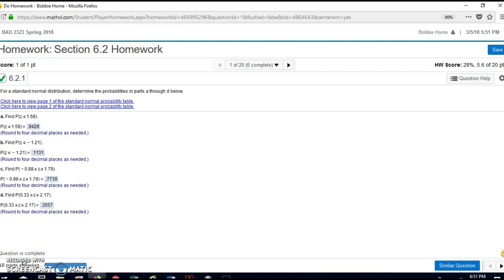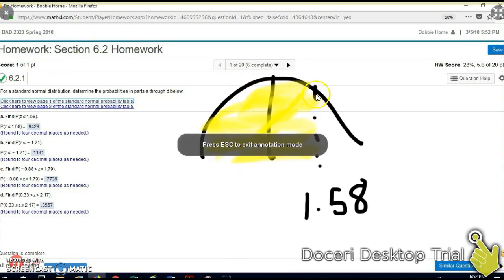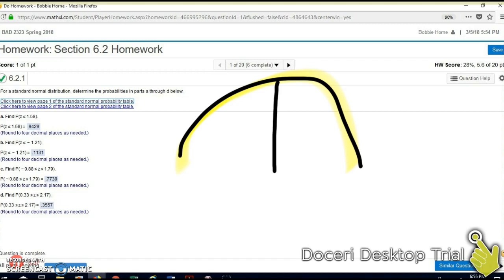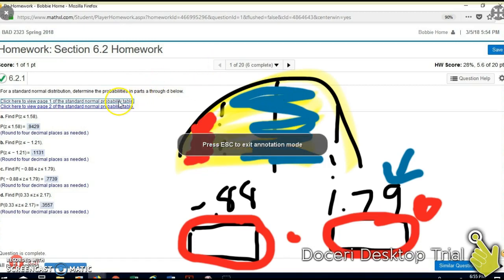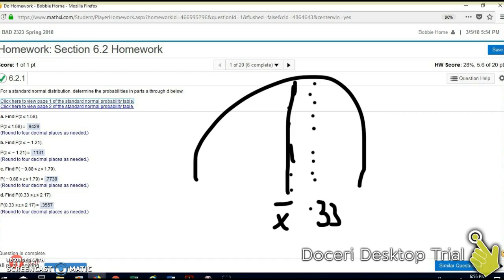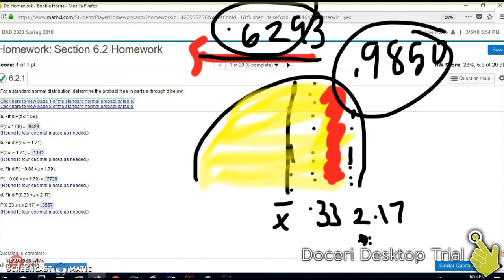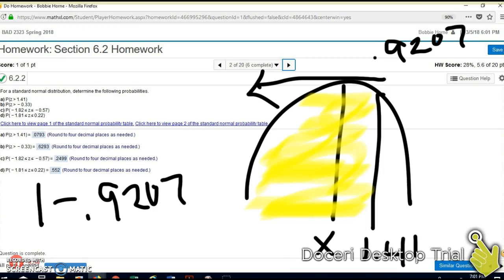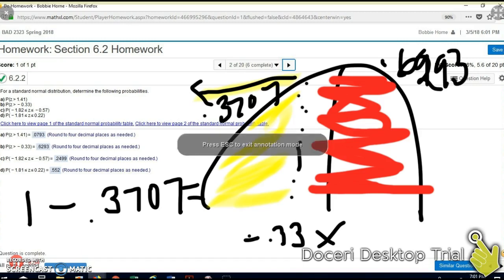Stats Homework 6.2 Problems 1 and 2